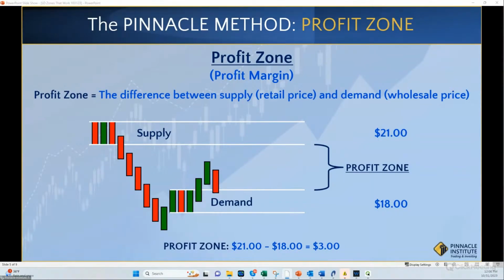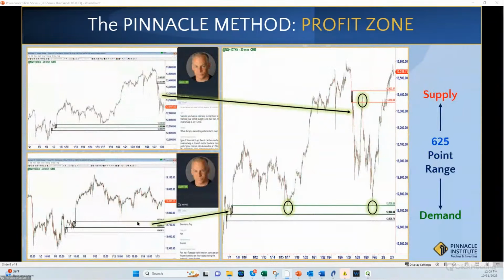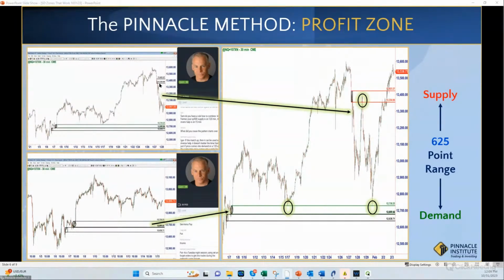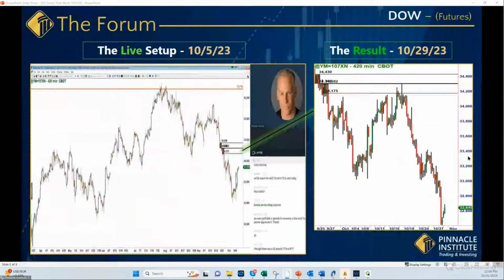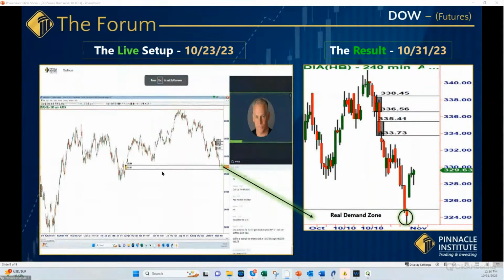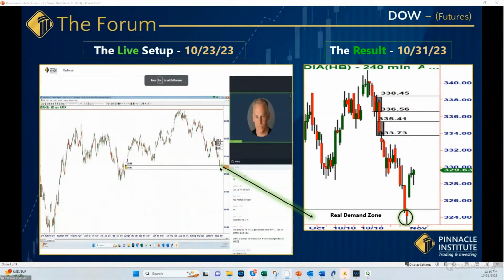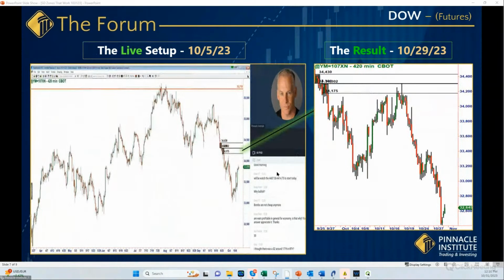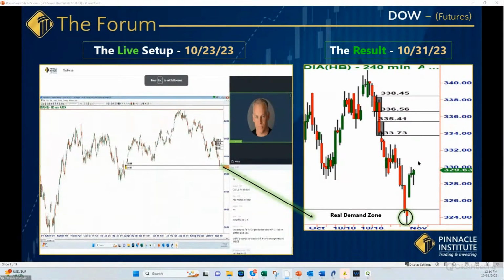Supply & Demand Zones That Work Hosted by Sam Seiden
Today's video -

In this LIVE mini session, Sam Seiden, the developer of the ORIGIANAL Supply & Demand strategy will discuss and show examples of Supply & Demand zones that work.